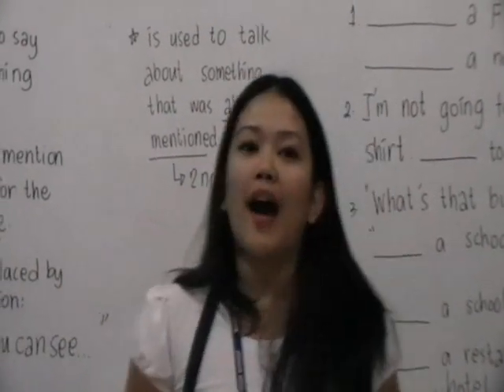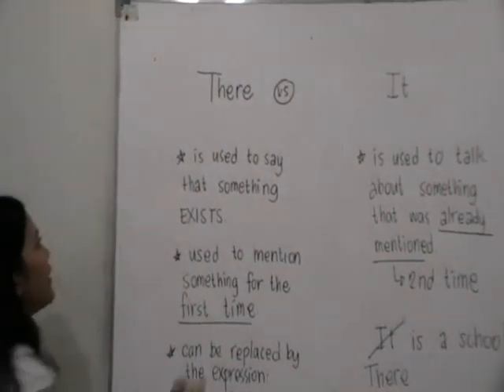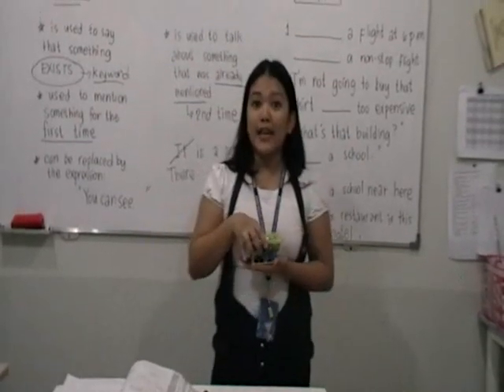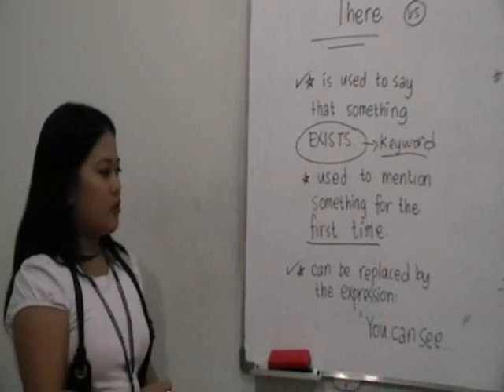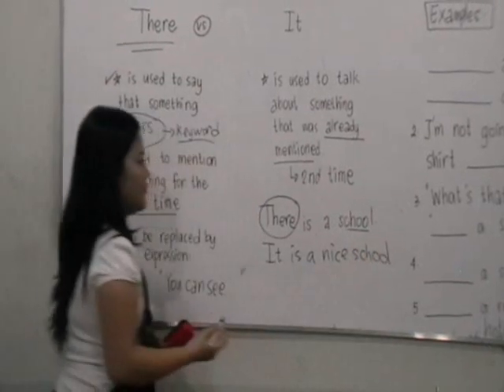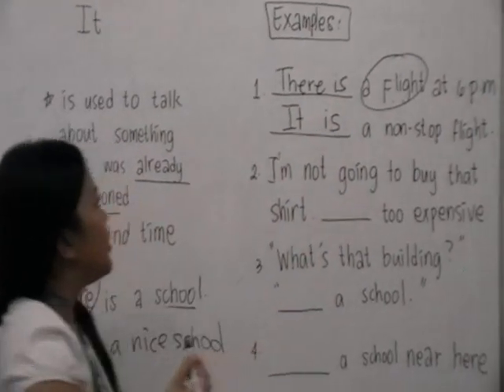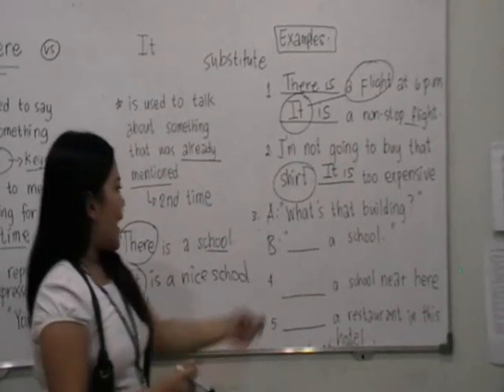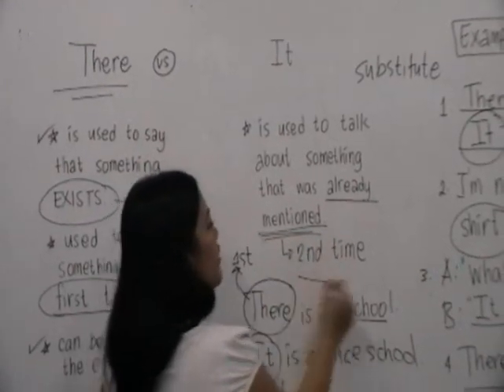grammar_chunk_1_chunk_1.wmv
Philinter (필인터) grammar lecture